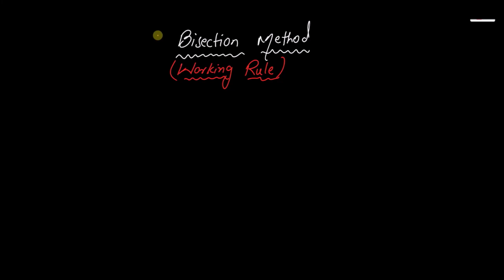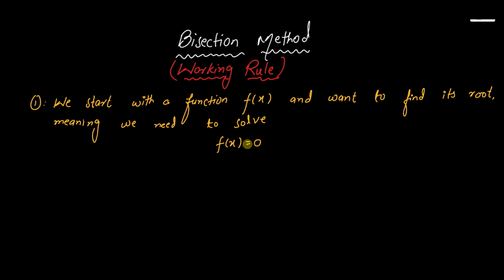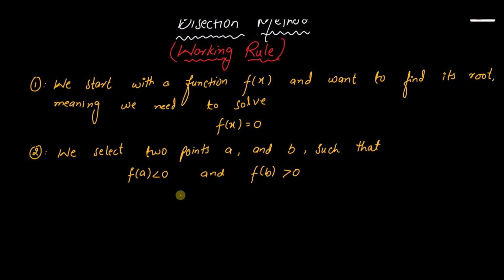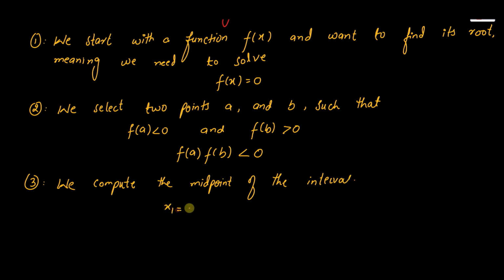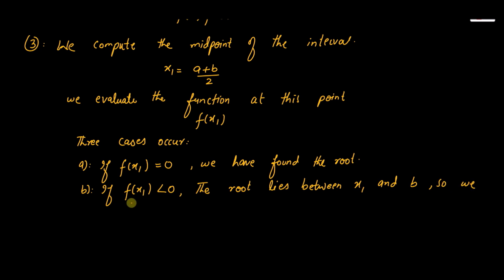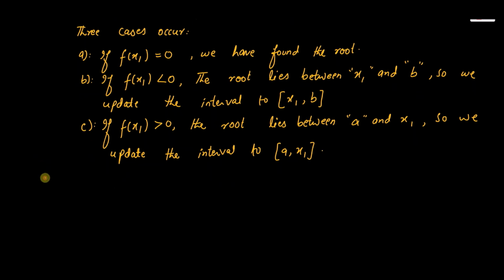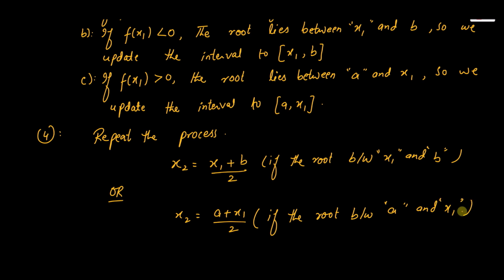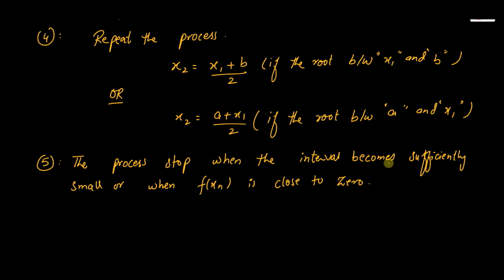How the Bisection Method Works | Full Explanation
📌 Bisection Method Working Rule | Step-by-Step Explanation
Are you struggling to understand how the Bisection Method works? In this video, we break down the Working Rule of the Bisection Method in a simple, step-by-step manner with detailed examples. Whether you're a student, engineer, or math enthusiast, this guide will help you master one of the most fundamental numerical techniques for root-finding.

✅ Perfect for students, engineers, and competitive exam aspirants
✅ Easy step-by-step approach
✅ Understand one of the most important numerical techniques

👉 If you find this video helpful, don’t forget to LIKE 👍, SHARE 📢, and COMMENT 💬 with your questions!